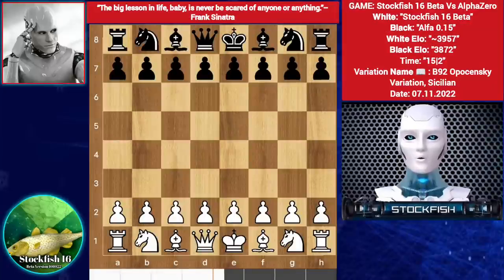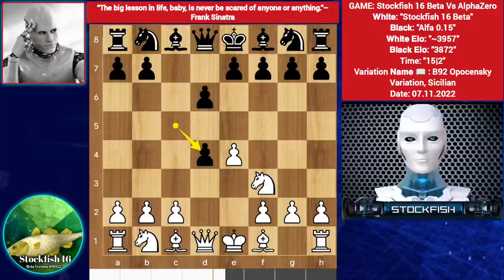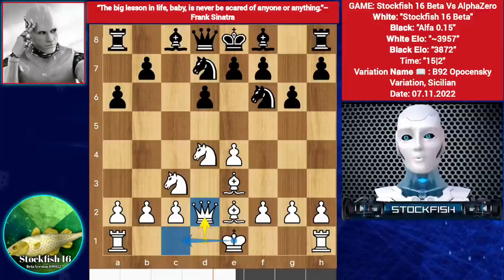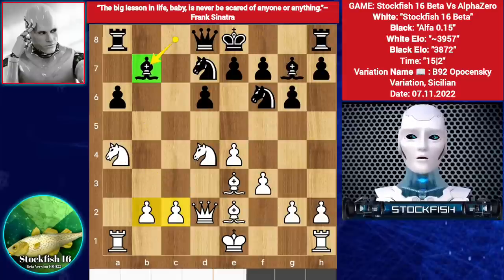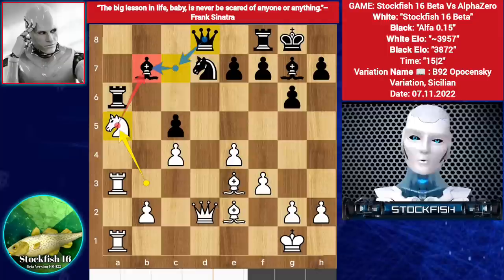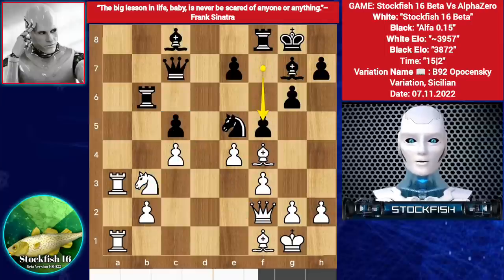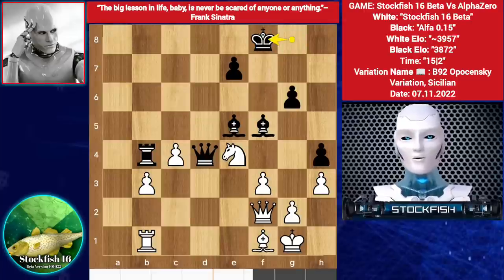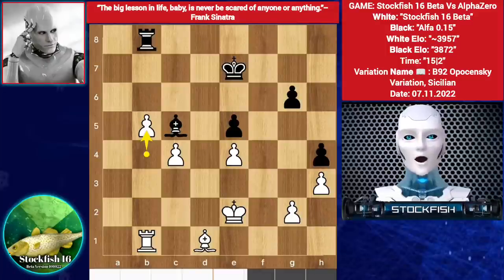Stockfish 16 Beta (3957 Elo) Vs AlphaZero (3872 Elo) New Game | Chess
PGN-

1. e4 c5 2. Nf3 d6 3. d4 cxd4 4. Nxd4 Nf6 5. Nc3 a6 6. Be2 Nbd7 7. Be3 g6 8. Qd2
b5 9. a4 bxa4 10. f3 Bg7 11. Nxa4 Bb7 12. c4 a5 13. O-O O-O 14. Ra3 Nc5 15. Rfa1
Nfd7 16. Nxc5 dxc5 17. Nb3 Ra6 18. Nxa5 Bc8 19. Nb3 Rb6 20. Bf1 Qc7 21. Bf4 Ne5
22. Qf2 f5 23. exf5 Rxf5 24. Bg3 h5 25. h3 Qd6 26. Rb1 Rb4 27. Nxc5 h4 28. Bxe5
Bxe5 29. Ne4 Qd4 30. Ra8 Rf8 31. b3 Bf5 32. Rxf8+ Kxf8 33. Be2 Kf7 34. Qxd4
Bxd4+ 35. Kf1 Bxe4 36. fxe4 e6 37. Bd1 Kf6 38. Ke2 Ke7 39. Kd3 e5 40. Ke2 Rb8
41. b4 Bc5 42. b5 Bb6 43. Ra1 Kd6 44. Kd3 Rc8 45. Be2 Bd4 46. Ra6+ Kc5 47. Bg4
Rf8 48. Rxg6 Ra8 49. Ra6 Rf8 50. Bf5 Kb4 51. Ke2 Rh8 52. Rg6 Kxc4 53. b6 Rb8 54.
Rh6 Rxb6 55. Rxh4 Rb2+ 56. Kf3 Rf2+ 57. Kg3 Rb2 58. Rh8 Be3 59. Kf3 Bf4 60. Be6+
Kc5 61. g3 Bd2 62. Rd8 Be1 63. Rd1 Bf2 64. Rd5+ Kb4 65. h4 Bd4 66. h5 Rf2+ 67.
Kg4 Rf6 68. Bf5 Kc4 69. Rd8 Kc5 70. Re8 Rd6 71. Re6 Be3 72. Rxd6 Kxd6 73. Bc8
Ke7 74. Kf5 Kf7 75. g4 Kg7 76. g5 Bf4 77. h6+ Kh8 78. Kg4 Bd2 79. Kh5 Bb4 80. g6
Bf8 81. Kg5 Be7+ 82. Kf5 Bf8 83. g7+ Bxg7 84. hxg7+ Kxg7 85. Kxe5 Kg6 86. Kd6
Kg5 87. e5 Kf4 88. e6 Ke3 89. e7 Kd2 90. e8=Q Kd3 91. Kc5 Kd2 92. Kc4 Kc1 93.
Kc3 Kb1 94. Bf5+ Ka1 95. Qa8# 1-0

2) Follow The Rule number 1 😉